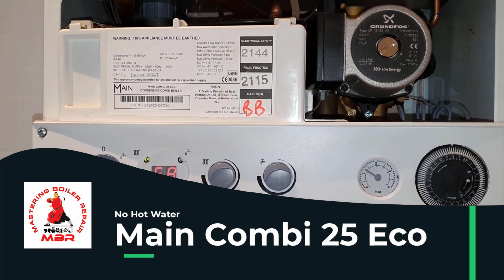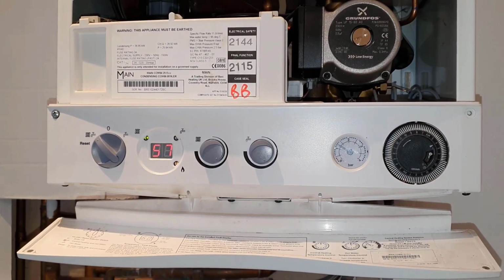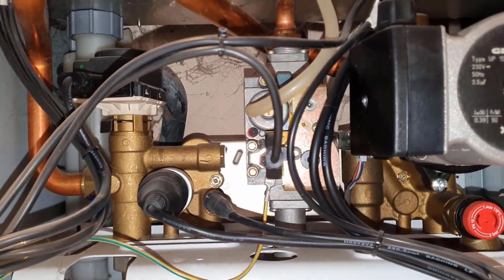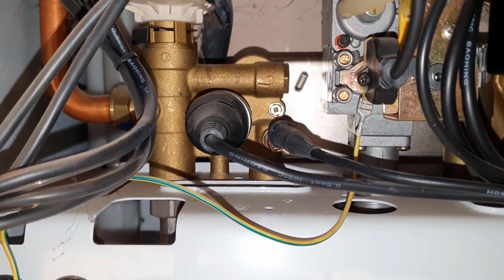Main Combi 25 Eco No Hot Water Answer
We are forming a new Facebook group for new and existing engineers looking to improve your skills in Boiler Repair.
If you're interested why not join us.
If you would be nice enough to share this link with your contacts.